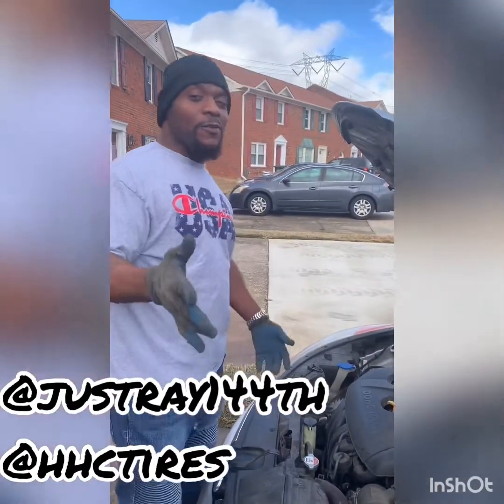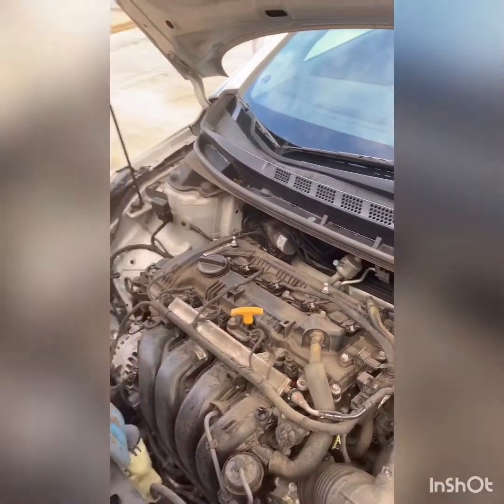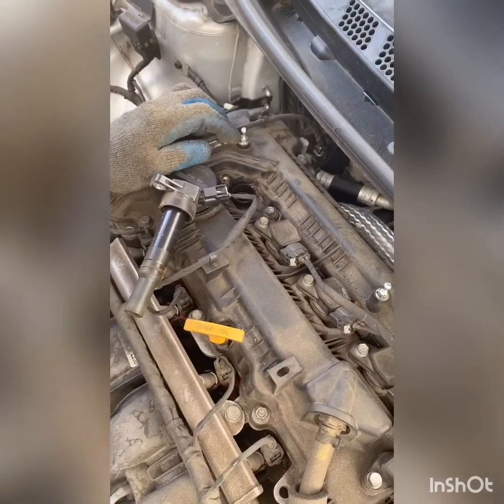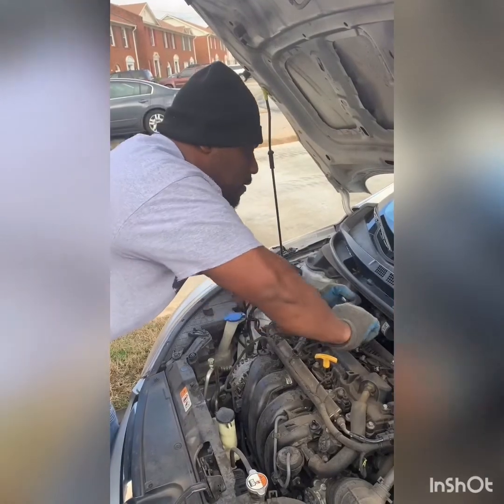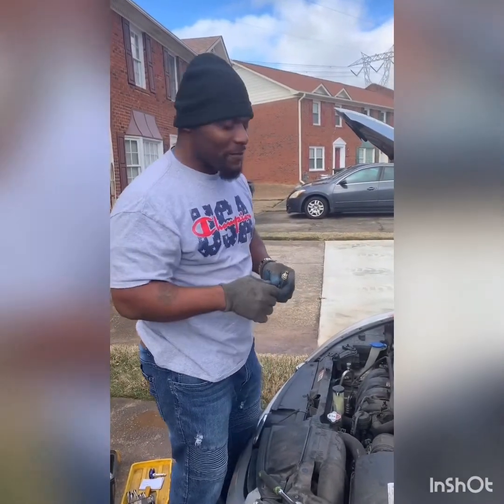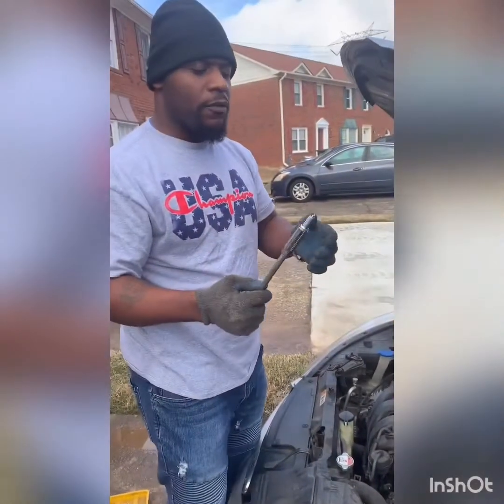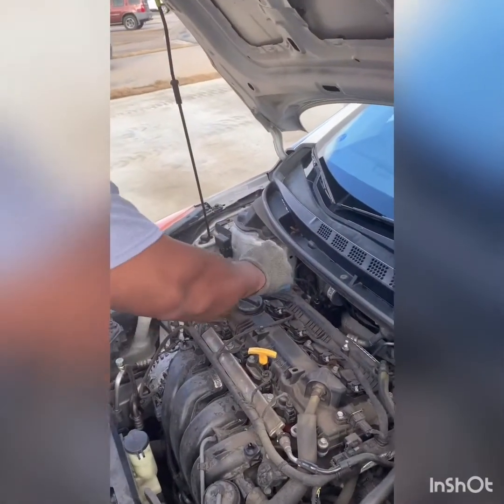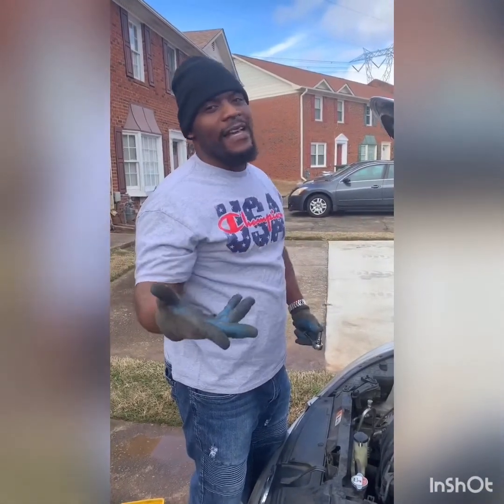Spark plug Install 2012 Elantra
This is a step-by-step DIY for spark plugs in a 2012 Hyundai Elantra